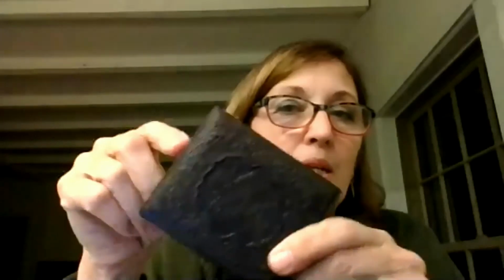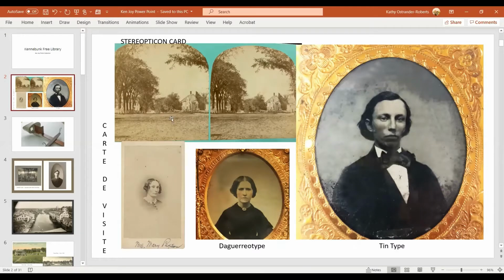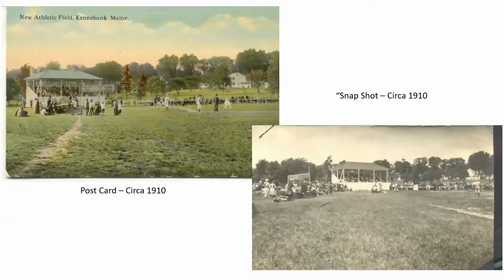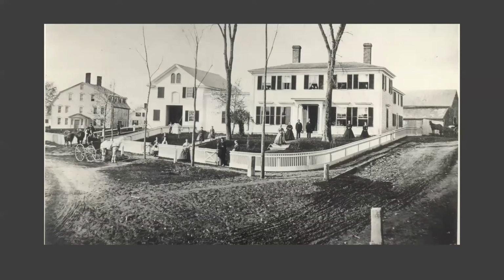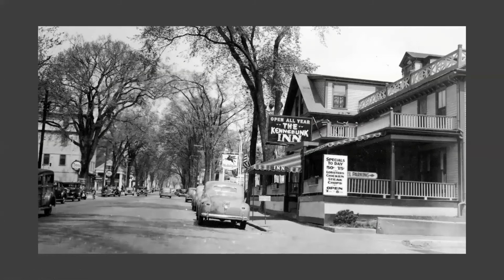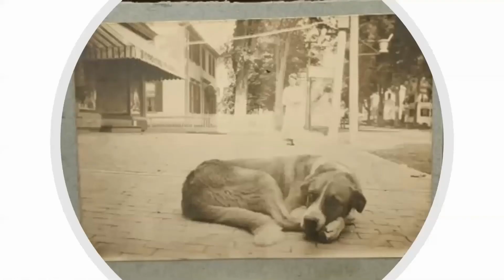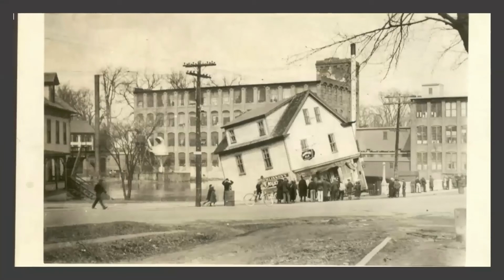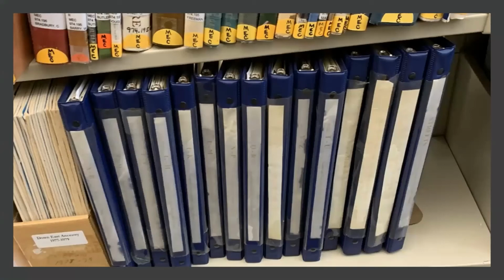Kennebunk Town Historian on Kennebunk Free Library's Ken Joy Photo Collection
Kennebunk Town Historian Kathy Ostrander Roberts discusses Kennebunk Free Library's Ken Joy Photo Collection. Presented by Kennebunk Free Library via Zoom on December 15, 2020.